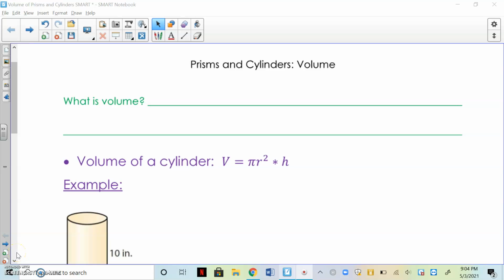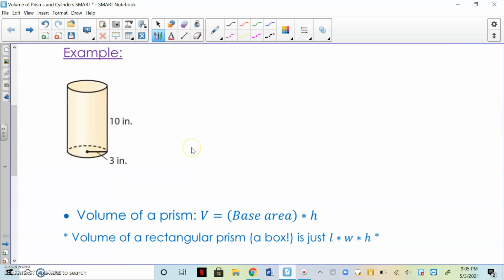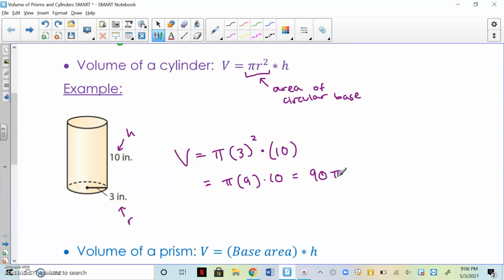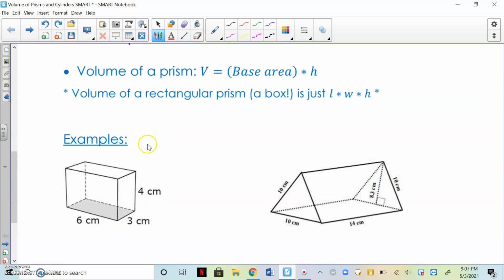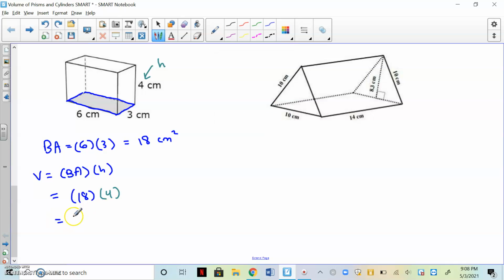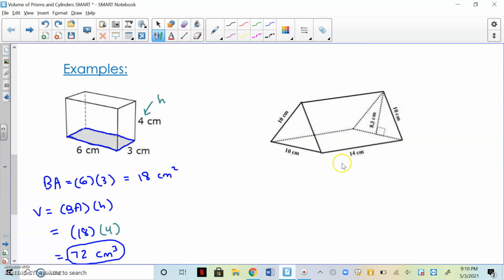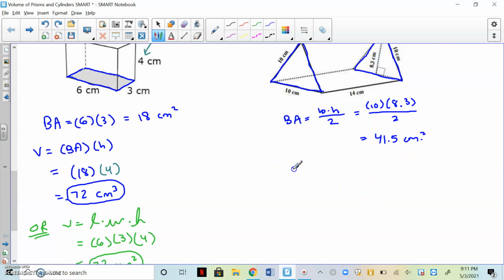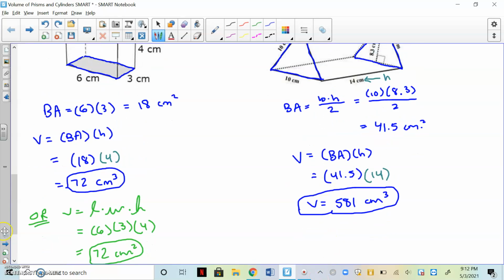Finding the Volume of Prisms and Cylinders